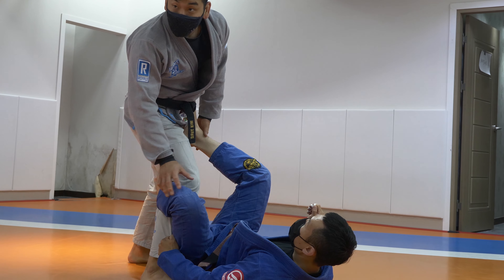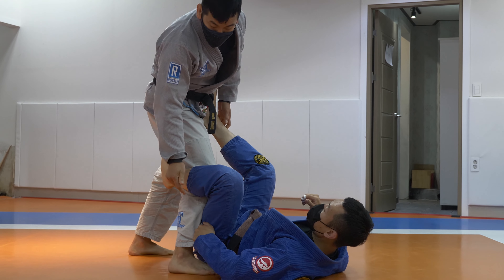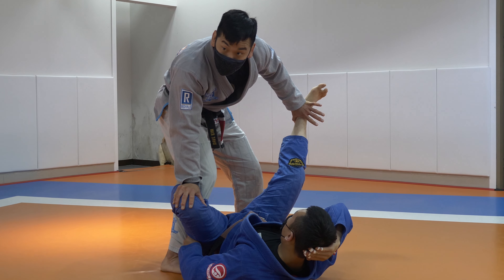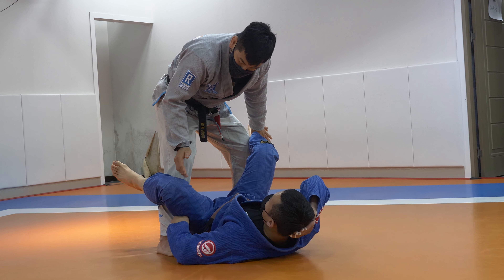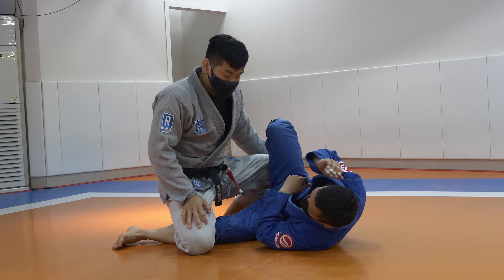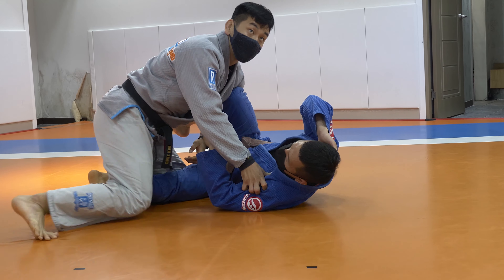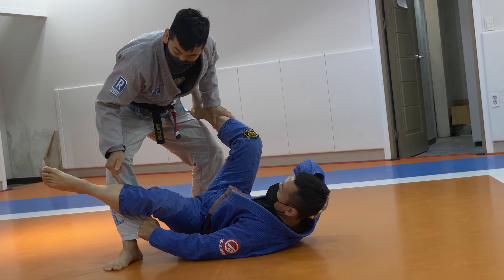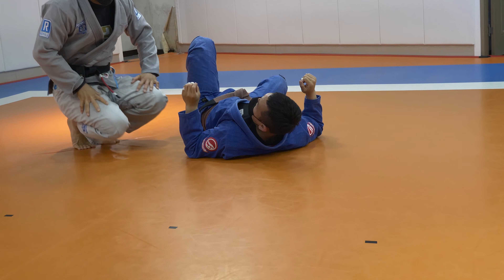[주랜기술#225] Same Side Knee Cut DLR Pass 세임 사이드 니컷 데라히바 패스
서면역 7번 출구(도보 2분 거리, 롯데백화점 후문 도보 1분)에서 쉽게 찾아 오실 수 있습니다. 관심있는 분들은 수업시간에 맞춰서 언제든지 방문해주세요!